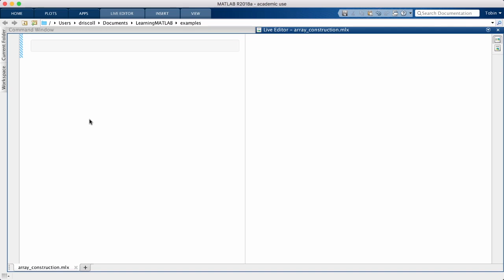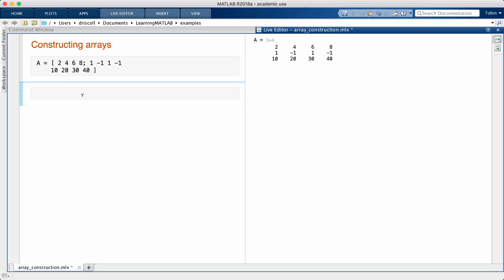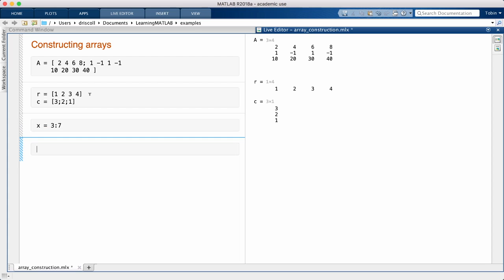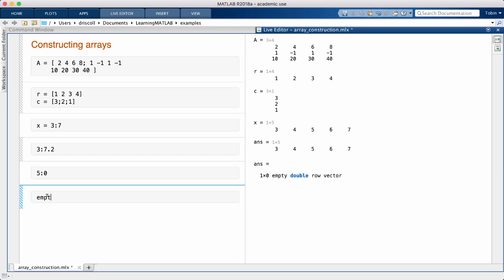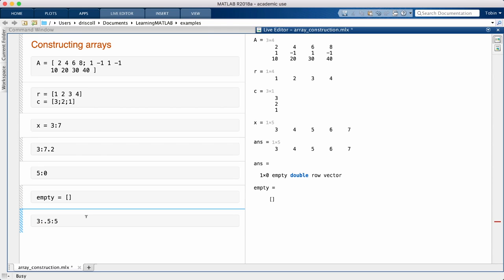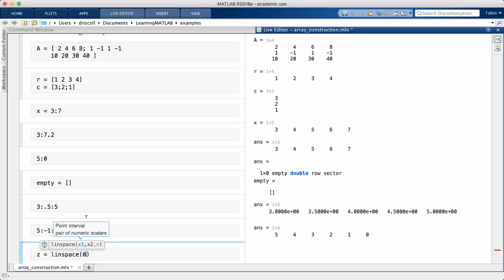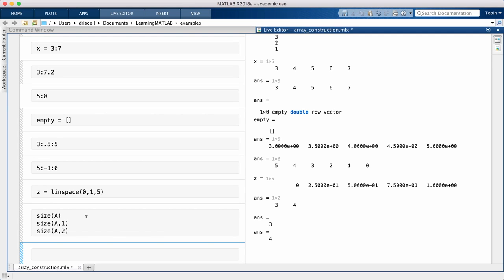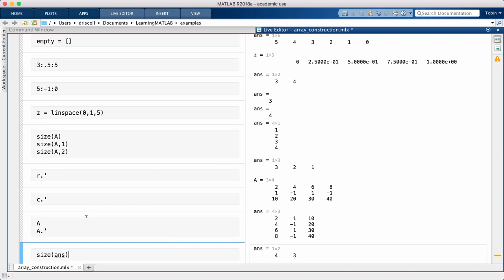Array Construction MatLab MathWorks Simulink || Form Begineers to Advanced